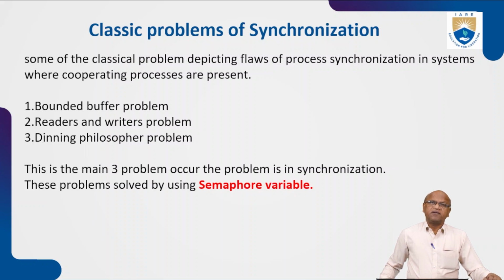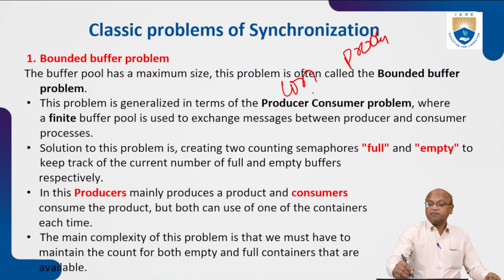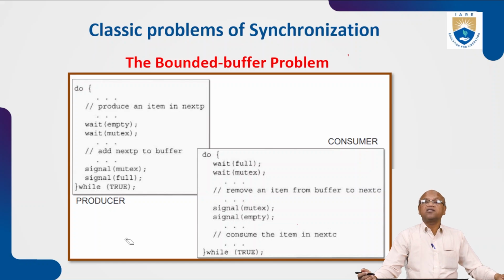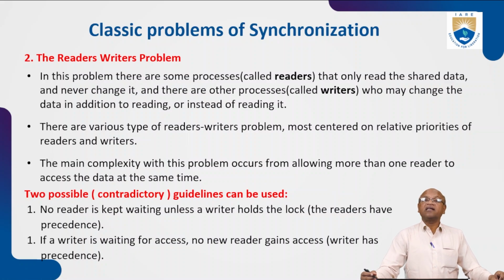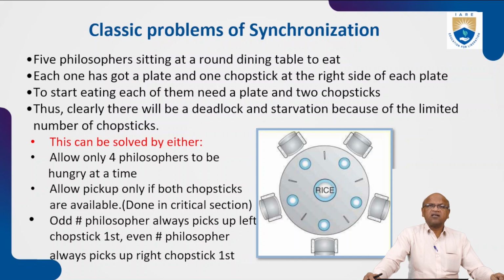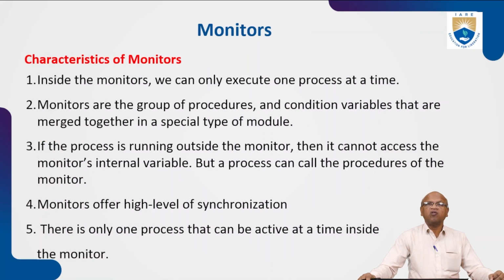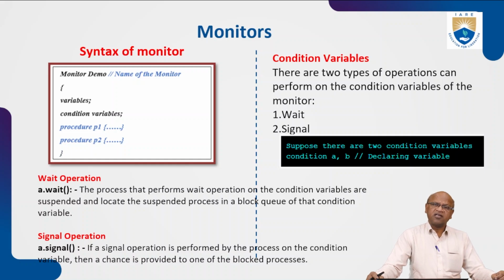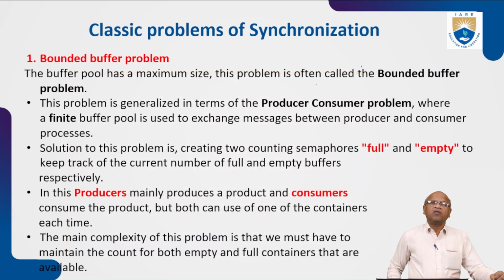Classic Problems of Synchronization by Dr. S Janardhana Rao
Classic Problems of Synchronization by Dr. S Janardhana Rao | IARE

Telangana, India.